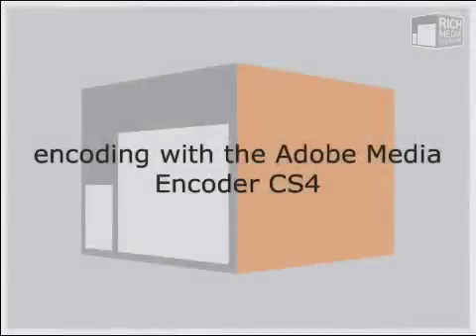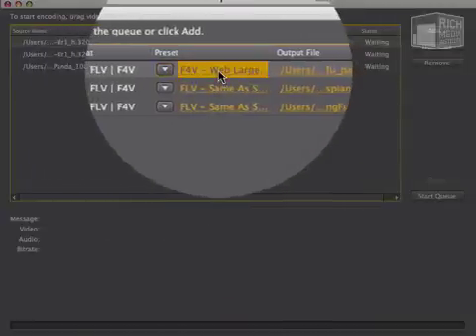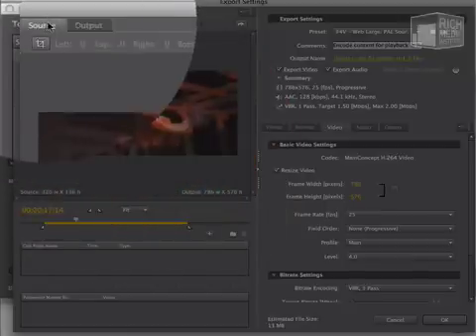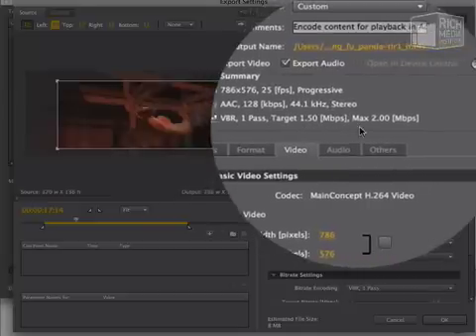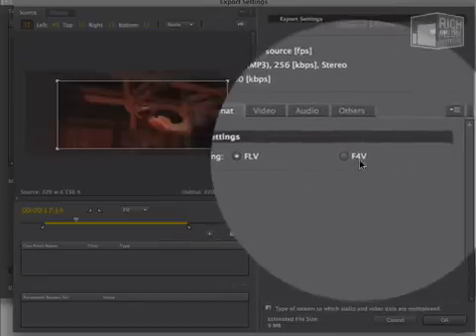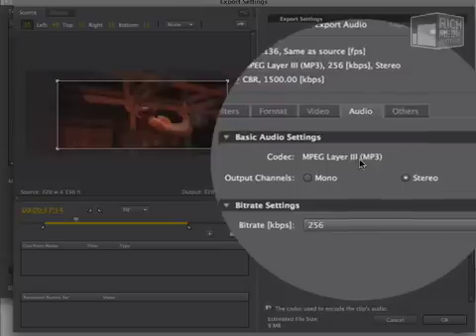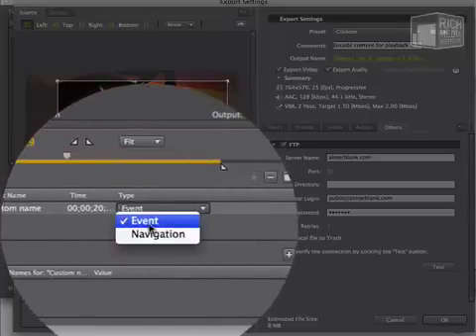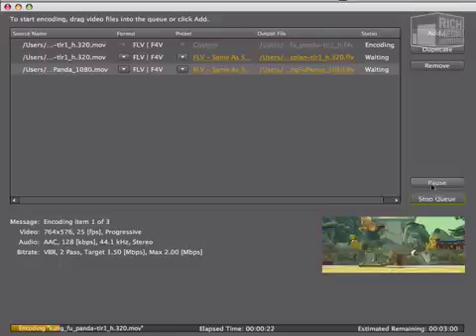Encoding Video for Flash with the Adobe Media Encoder CS4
With version 4 of their Creative Suite, Adobe has released a new industrial-strength video encoder -- and it handles H.264 F4Vs as well as VP6 and Spark FLVs. This short tutorial walks you through using the new Adobe Media Encoder to encode Flash video. Extracted from R Blankâs free online workshop âOverview of Flash CS4 Videoâ